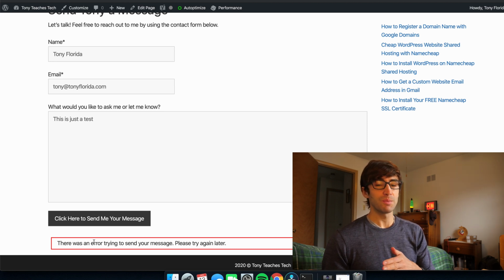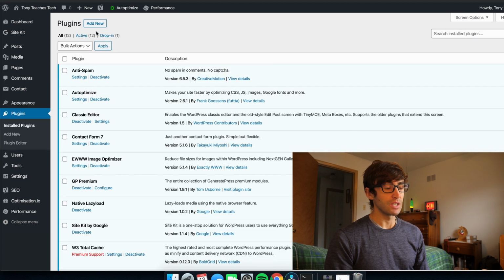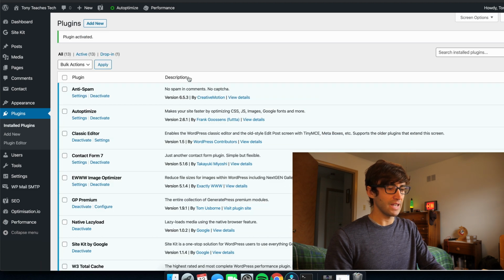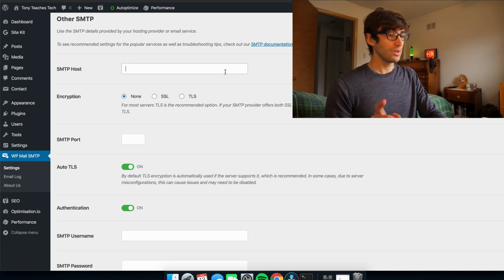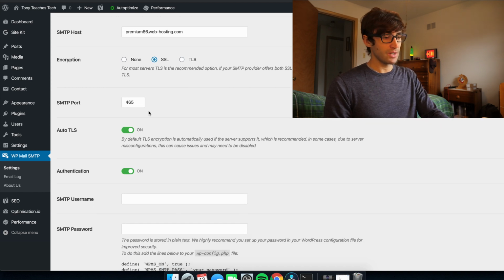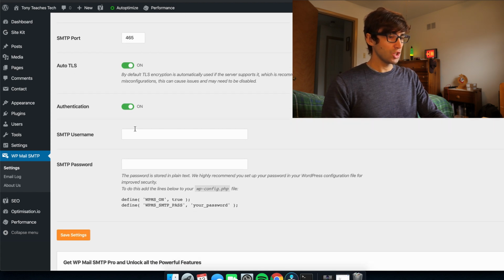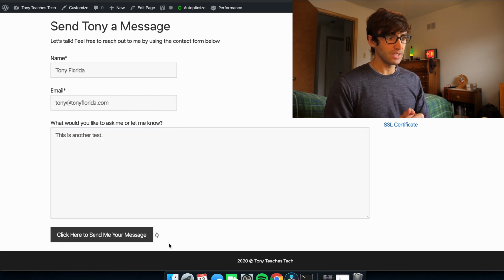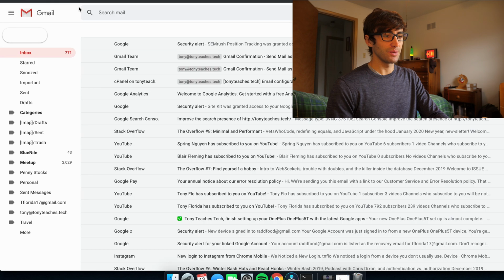How to Configure WordPress SMTP Email Settings with a Plugin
Learn how to configure your WordPress email settings with the WP Mail SMTP plugin. In my case, I want to host my website on a different server than my email. To do this, all you have to do is install the WP Mail SMTP plugin and configure settings such as your SMTP host, port, encryption, and email credentials. Before changing these settings, WordPress was not sending email, but by configuring just a few settings, we are now able to send email with WordPress via a contact form.